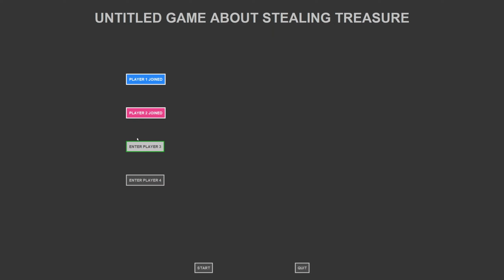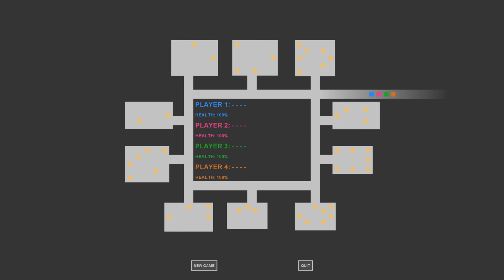Untitled Game About Stealing Treasure (MassBay STEM Expo Fall '23)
A game made in Java 1.8 as part of an assignment about the implementation of HashMaps. By Naomi Coakley, John Beaudry, and Yuliia Synytska (all CS majors at MassBay Community College).